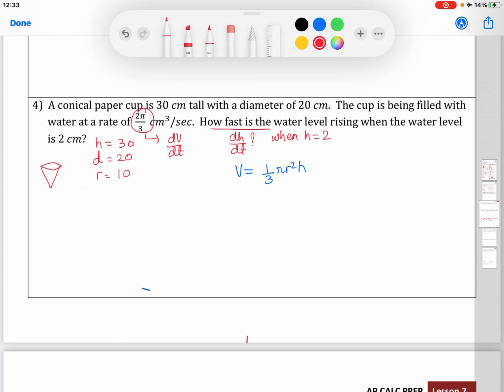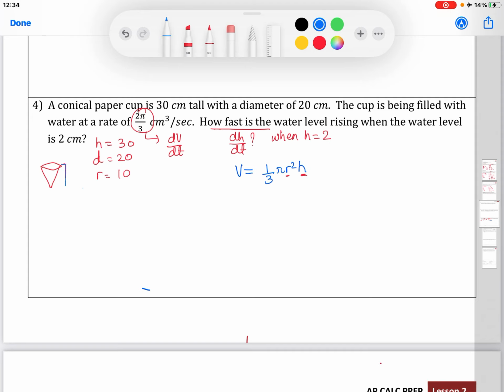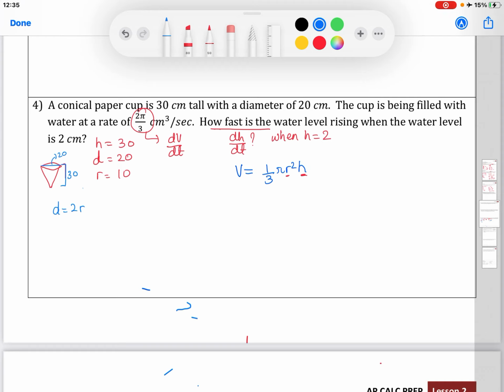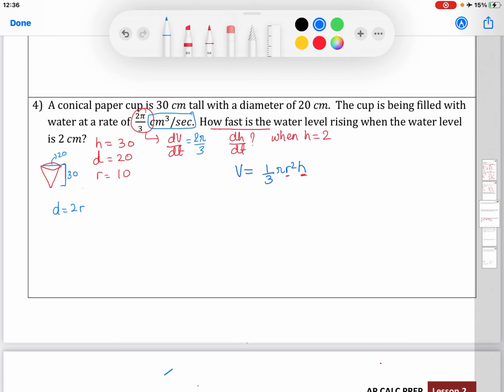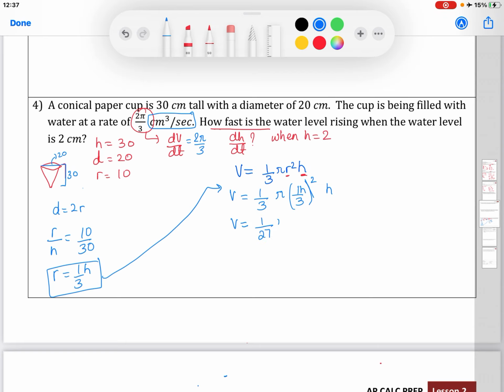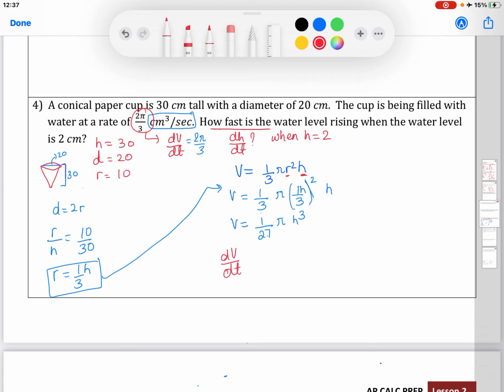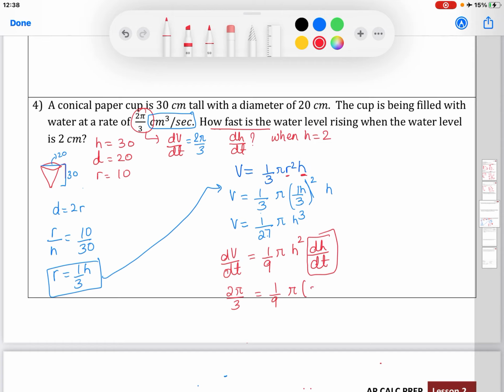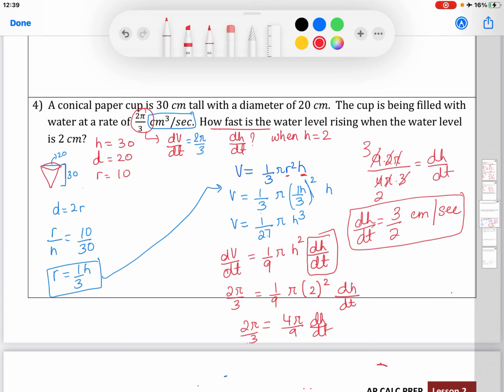Unit 11: Lesson 2-Homework Answer #4